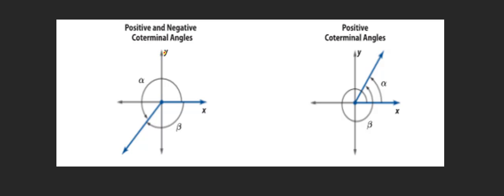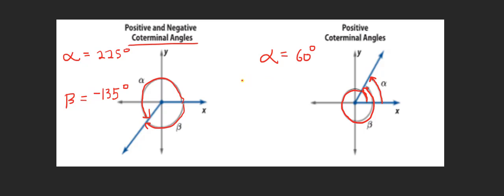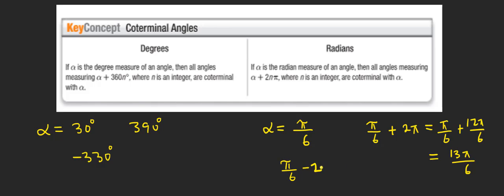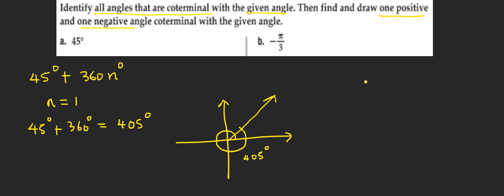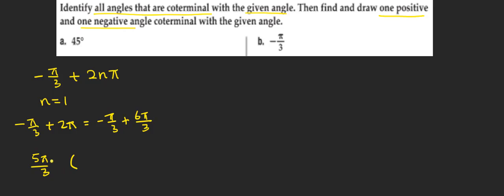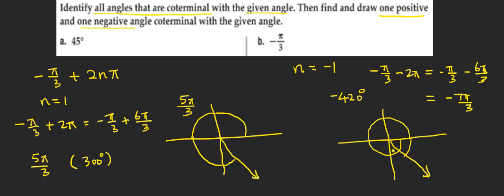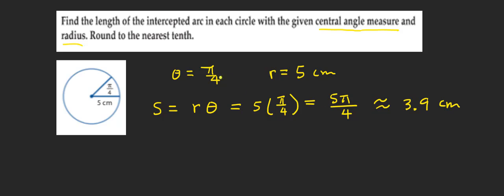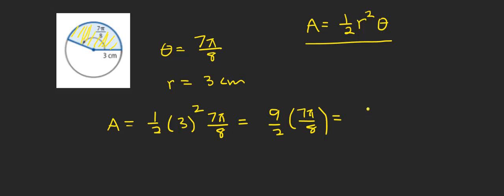[Precalculus] Degrees and Radians Part 2